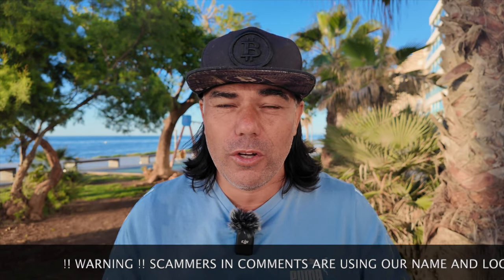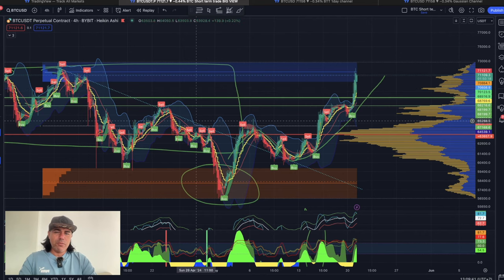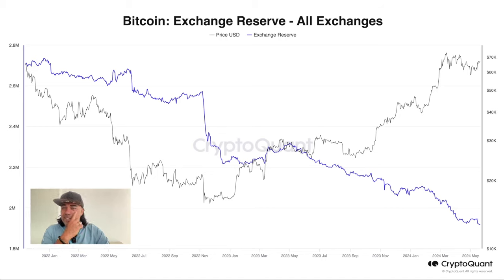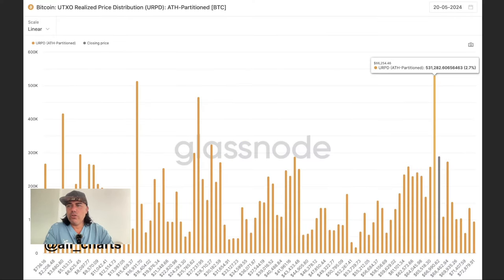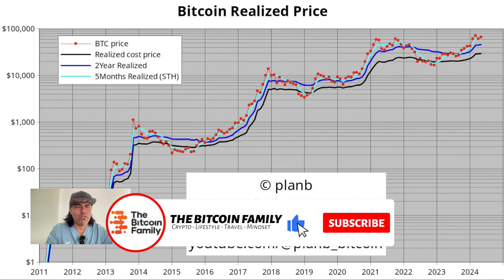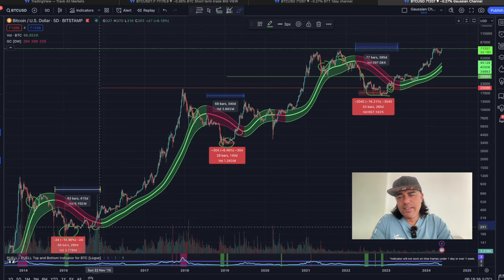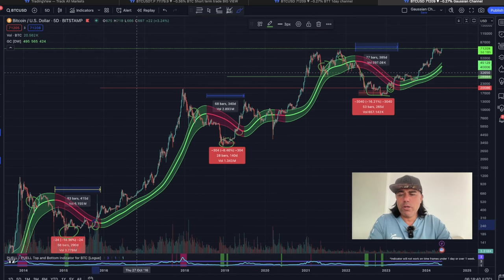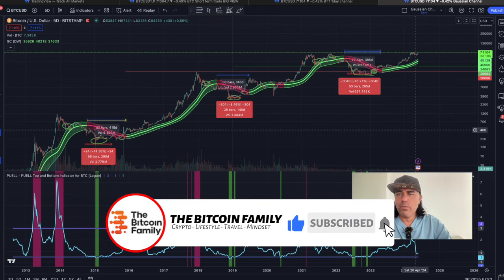BITCOIN 71K, THIS IS THE NEXT TARGET!!!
⏰ Time Stamps ⏰
0:00 Intro
00:40 BITCOIN TA CHARTS
08:10 BITCOIN TOP Indicator
11:39 Travel tip Escape Room
13:39 Question Weak Hands
15:32 News SPOT ETF
18:51 Life lesson

✅ TRAVEL

✅ EDUCATION

🔥🔥COOL STUFF 🔥🔥